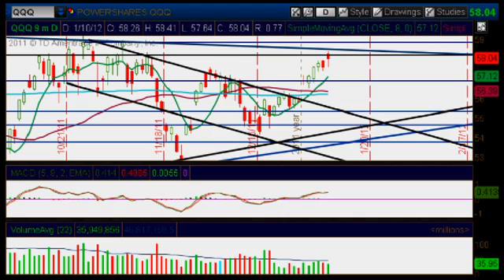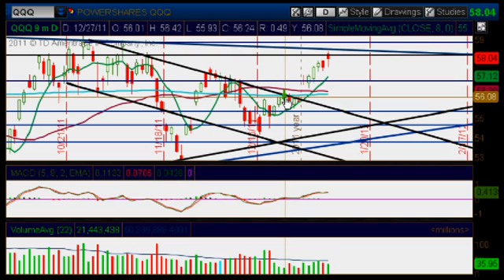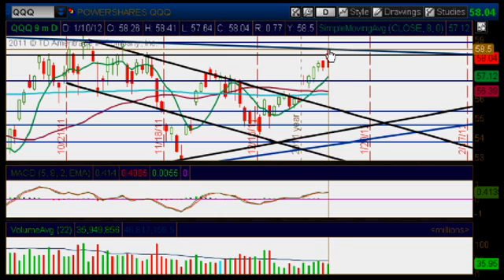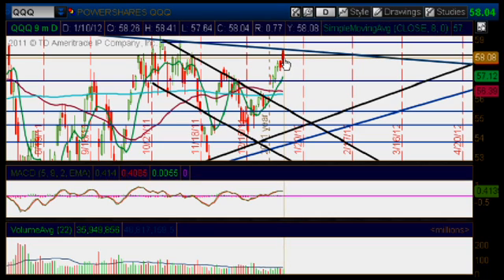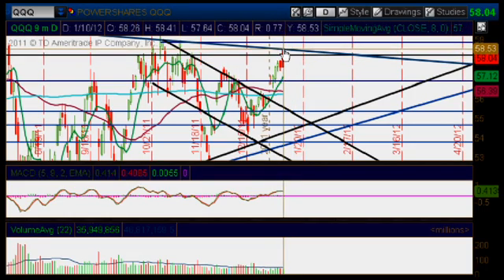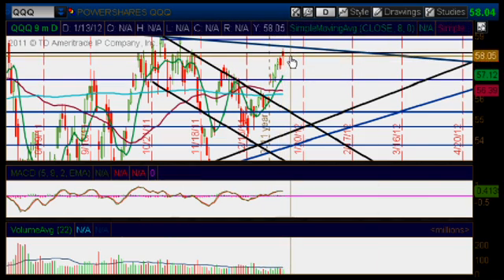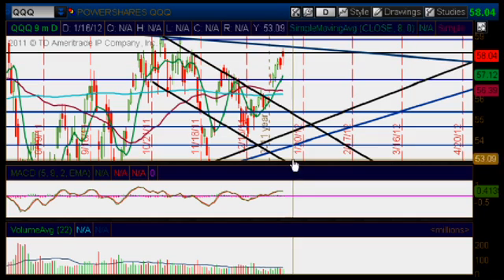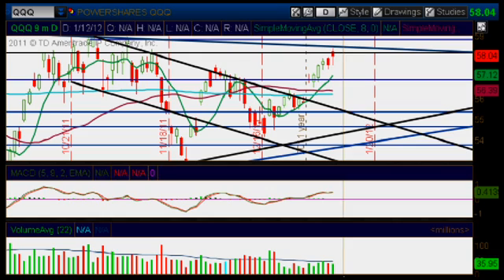QQQ Analysis - Tuesday Report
Hello Trades! QQQ at major area of reaistance! Trade smart - Carolina :)